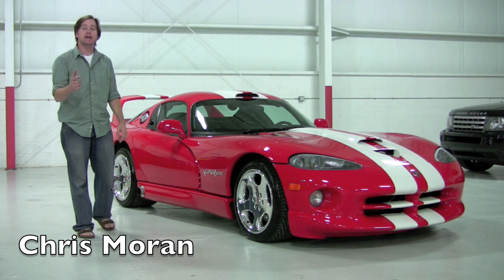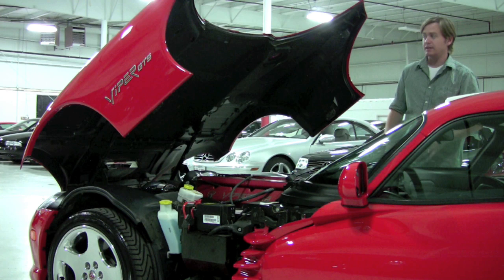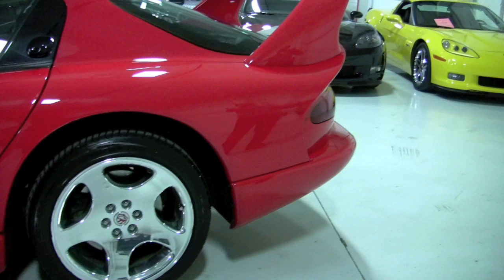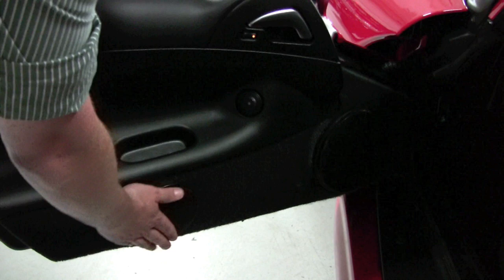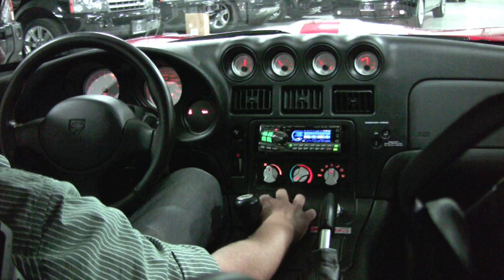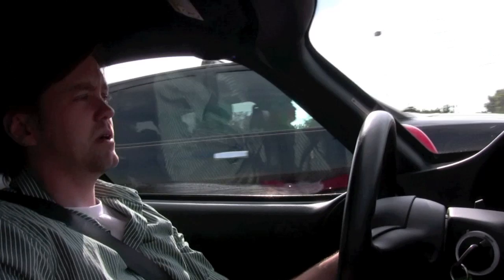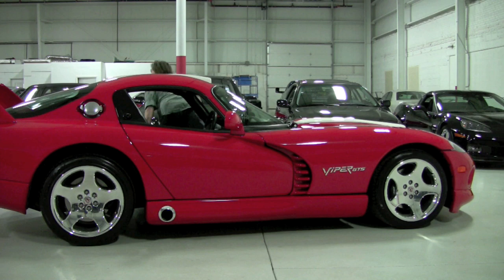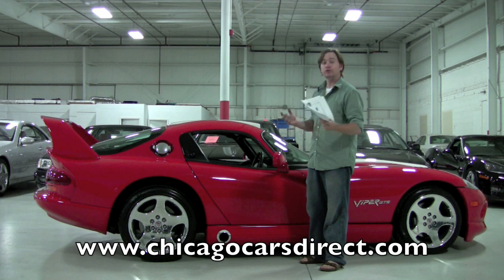Dodge Viper GTS Supercharged--Chicago Cars Direct HD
2002 Dodge Viper GTS Supercharged test drive and walkaround  from Chicago Cars Direct